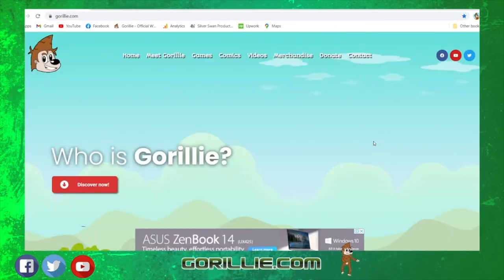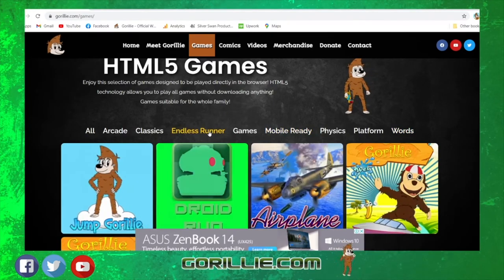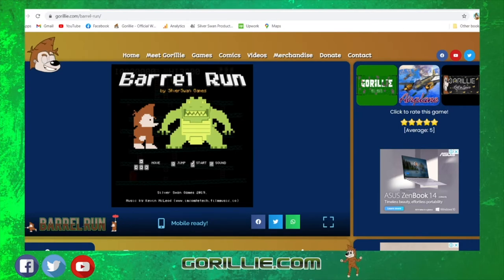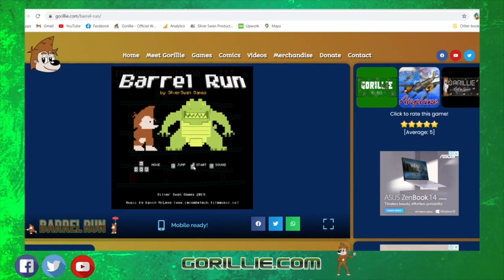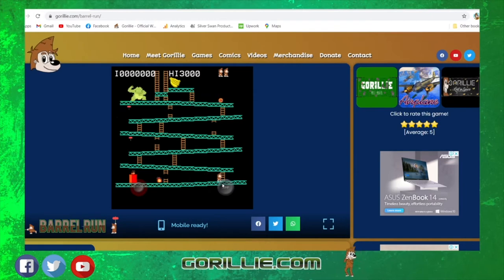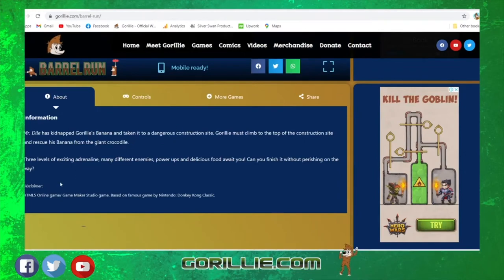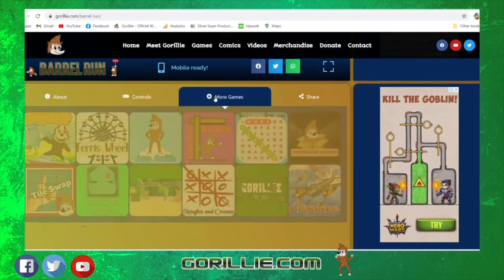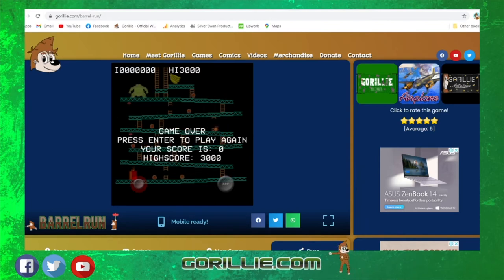Barrel Run Game - Explore casual & convenient tutorial live education videos.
Single screen action game, Control Gorillie character moving your way up avoiding obstacles and climbing ladders to reach the bunch of bananas at the very top of the course.

Based on original game Wikipedia description:
Donkey Kong is a series of video games featuring the adventures of an ape-like character called Donkey Kong, conceived by Shigeru Miyamoto in 1981. The games of the first genre are mostly single-screen platform/action puzzle types, featuring Donkey Kong as the opponent in an industrial construction setting. Donkey Kong first made his appearance in the 1981 arcade machine called Donkey Kong, in which he faced Jumpman (Mario). This game was also the first appearance of Mario, pre-dating the iconic video game Super Mario Bros.